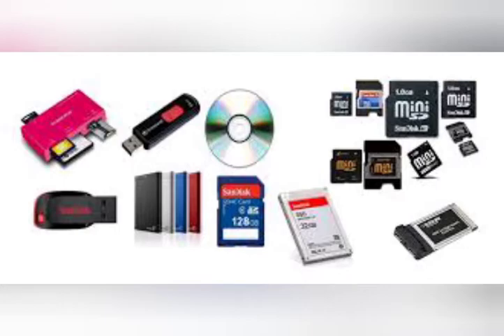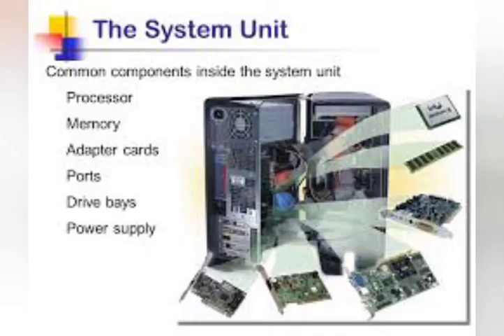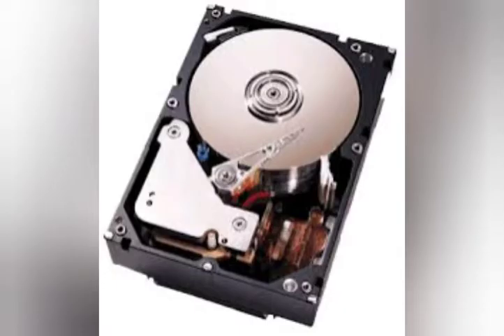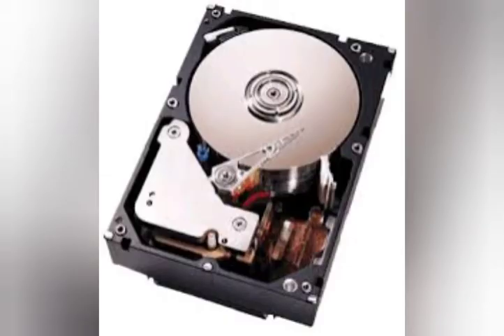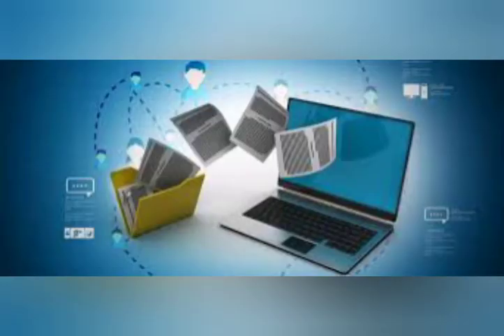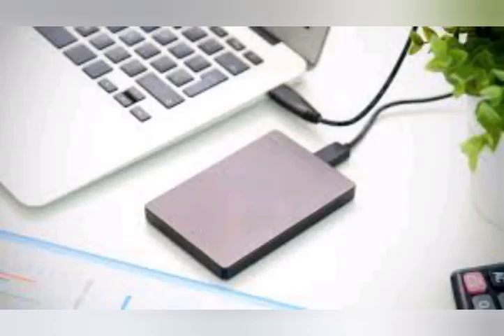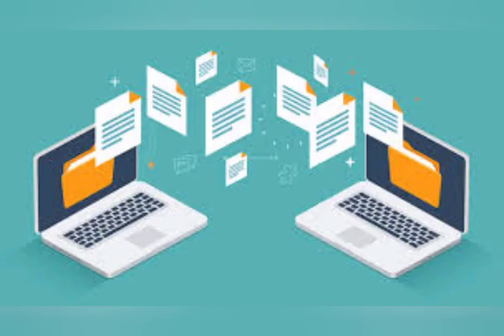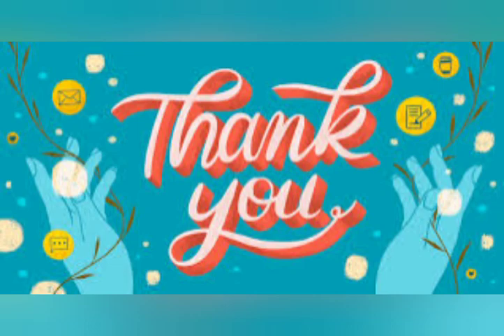Std -||(Computer) | Types Of Storage Device | Internal Storage Device | External Storage Device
Computer Memory